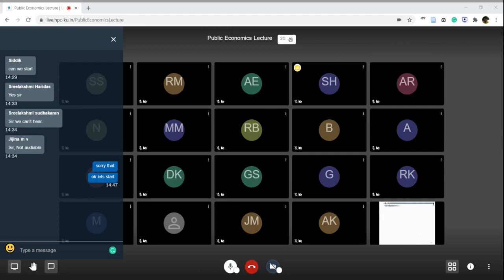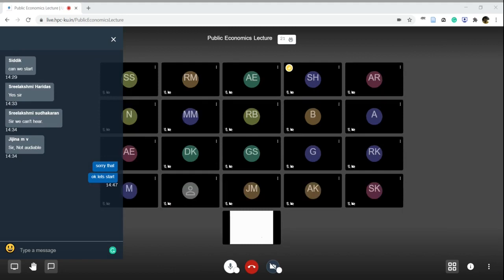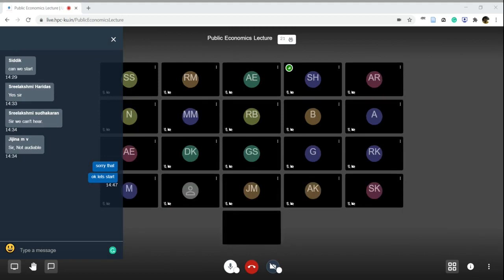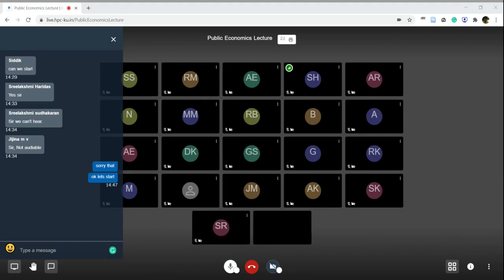Public Economics Lecture 07 | Tiebout Model and Fiscal Federalism | Siddik Rabiyath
The seventh interactive lecture for MA S3 Economics, Department of Economics, the University of Kerala in its own online platform. The Lecture is on Tiebout Model and Fiscal Federalism